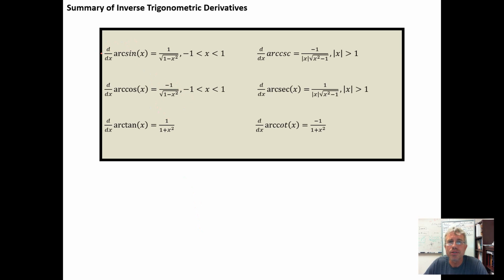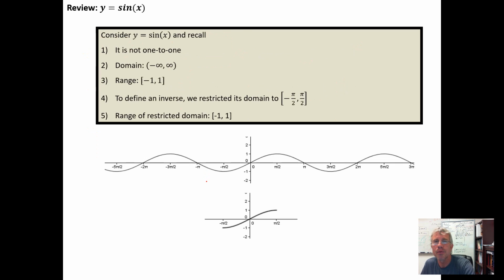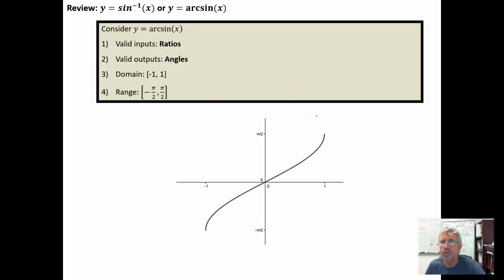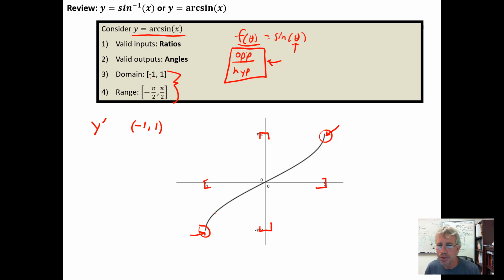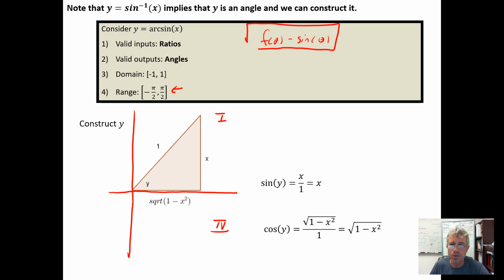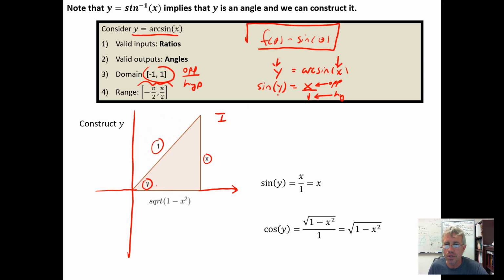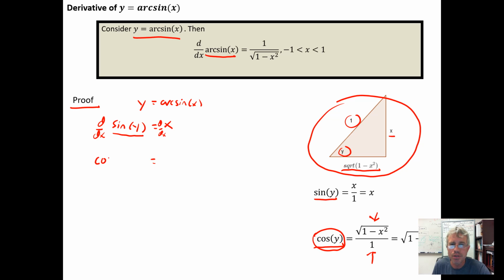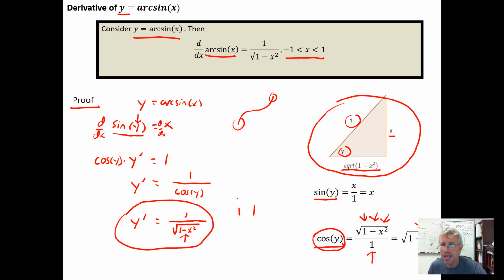Deriving the Formula for the Derivative of the Inverse Sine Function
In this video, we derive the formula for the derivative of the inverse sine function.